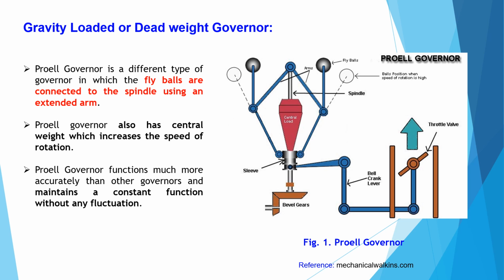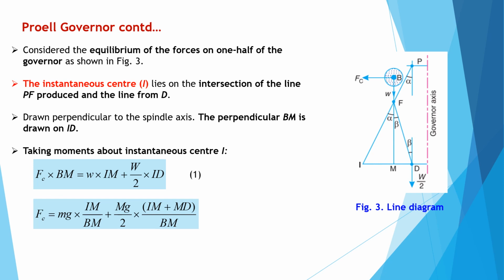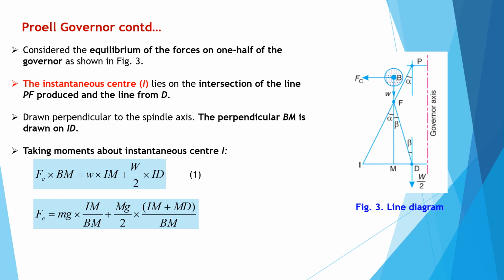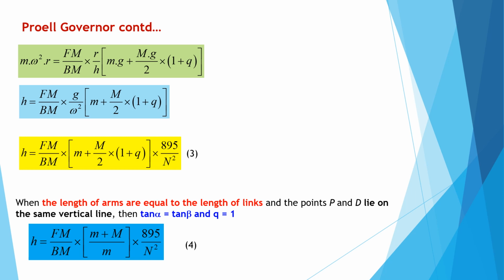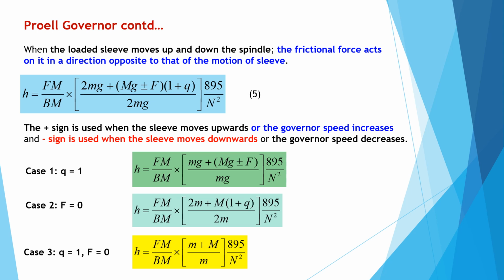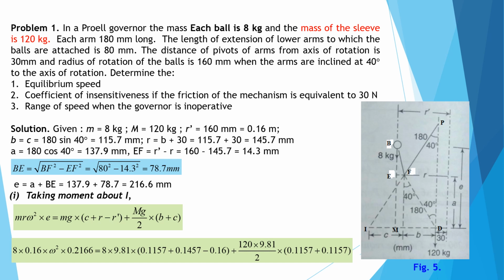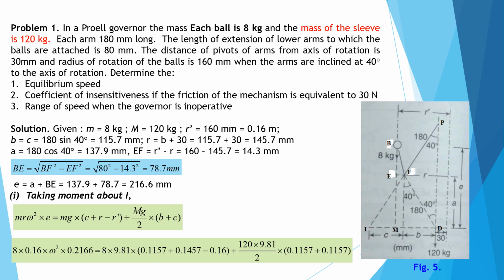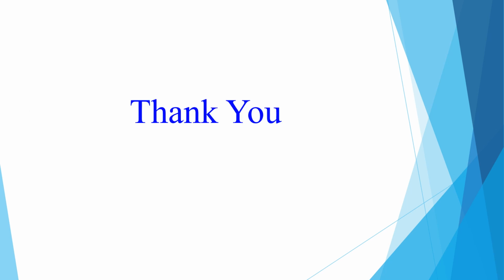Proell Governors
Proell governor derivation and solved problems to calculate coefficient of sensitiveness and range of speed.